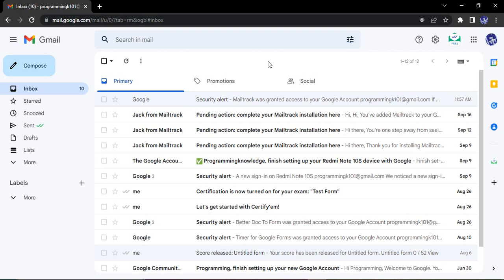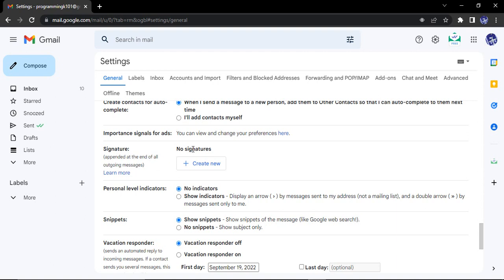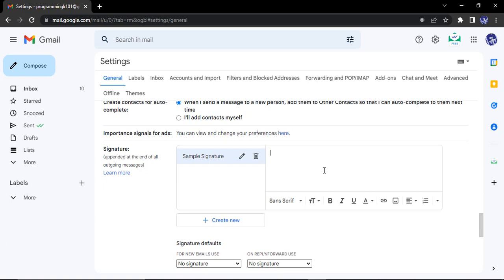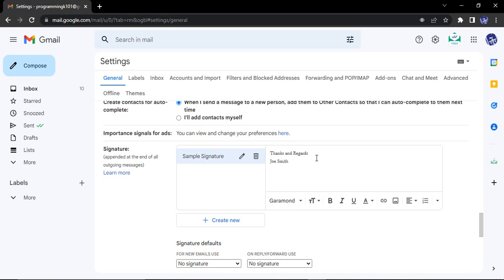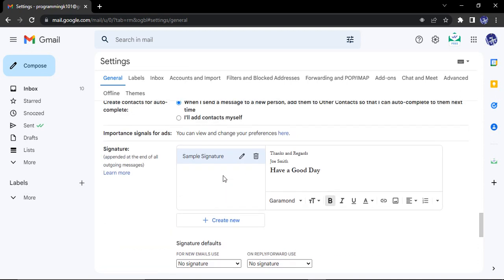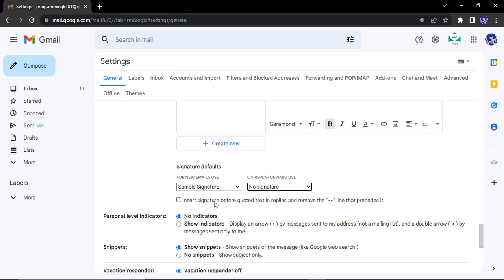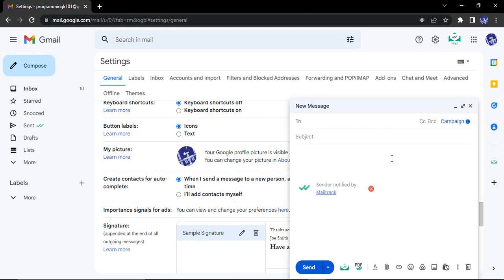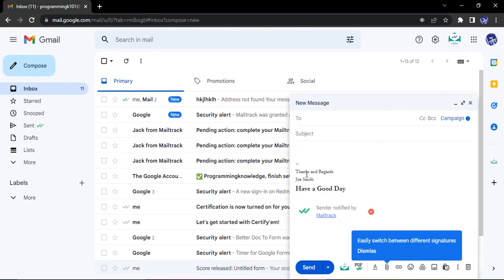How to Add Signature in Gmail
How to Add and Change a Signature in Gmail.